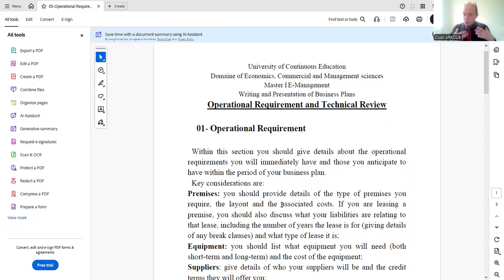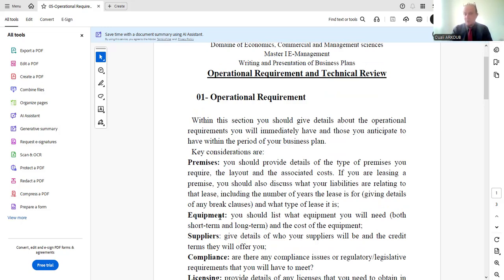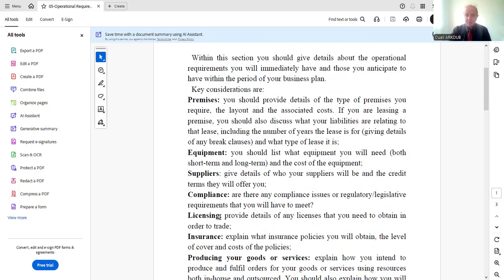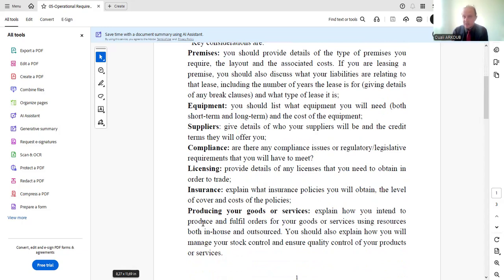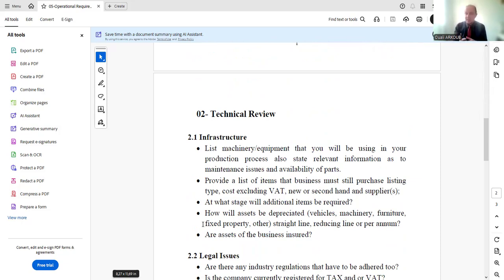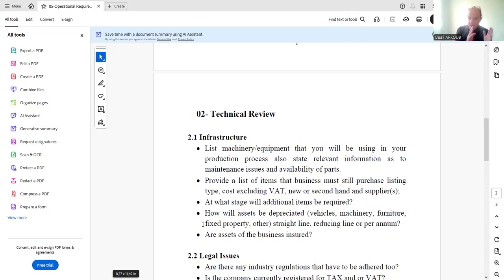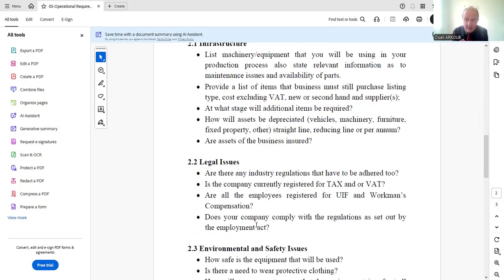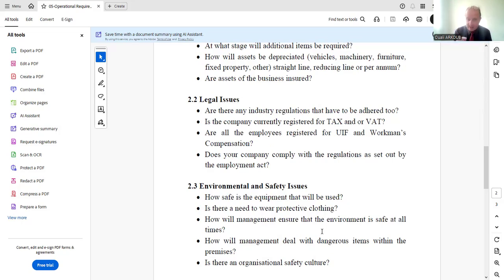Writing and Presentation of Business Plans: Operational Requirement and Technical Review